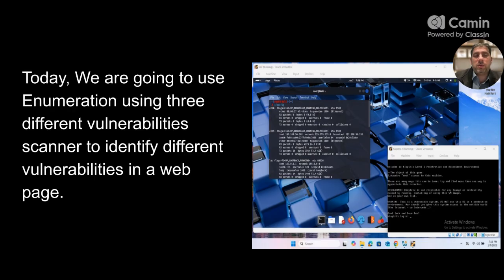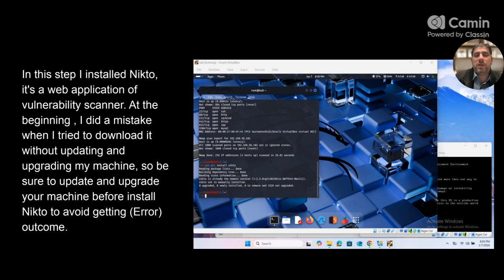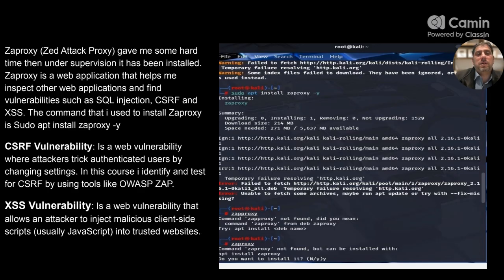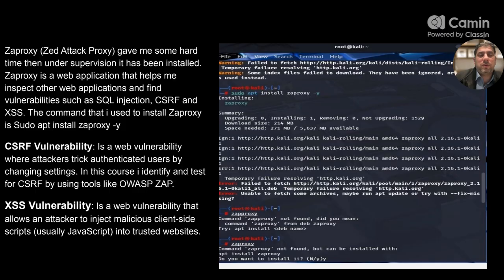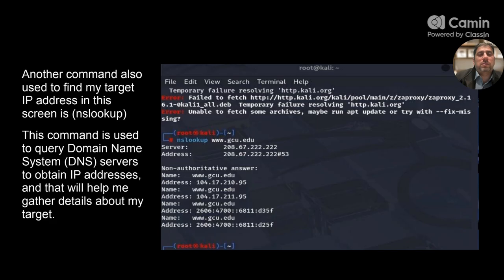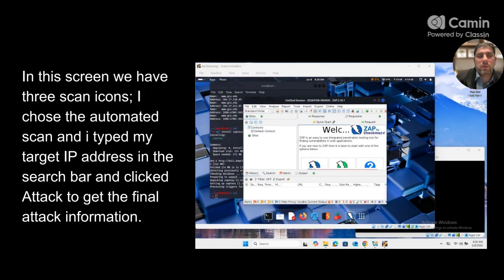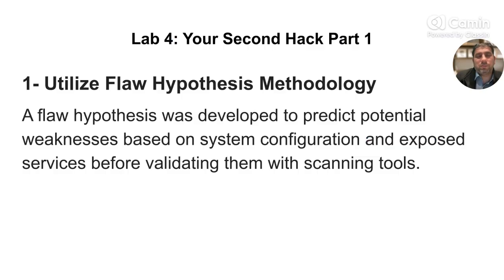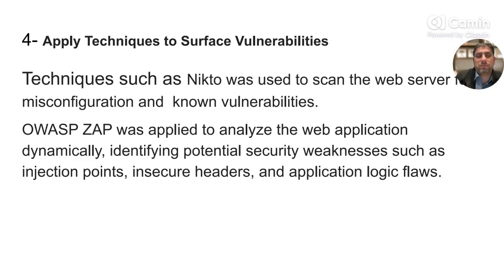Penetration Testing and Risk Management